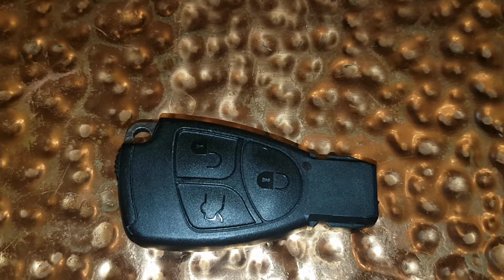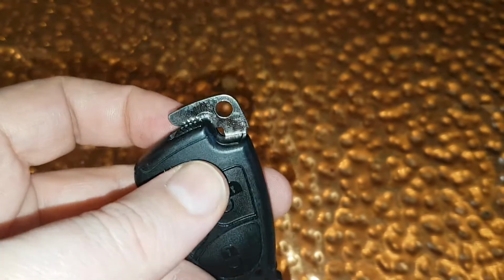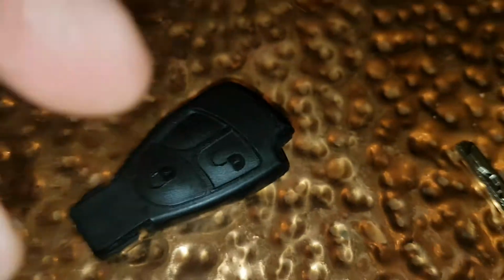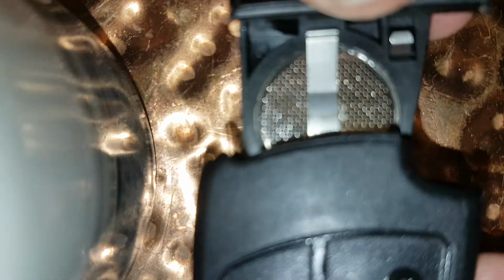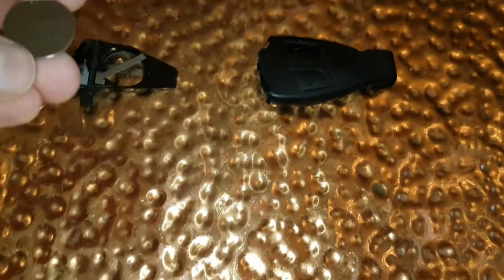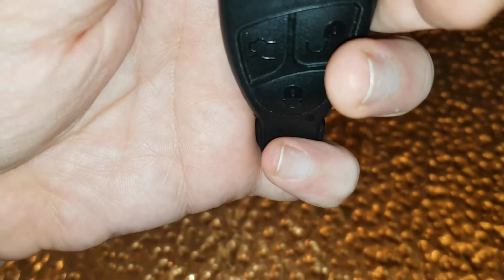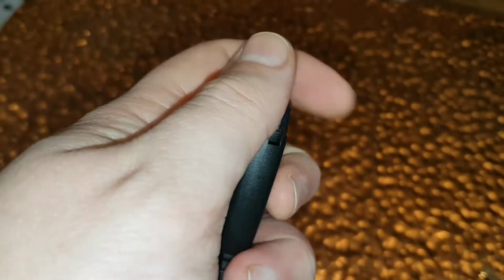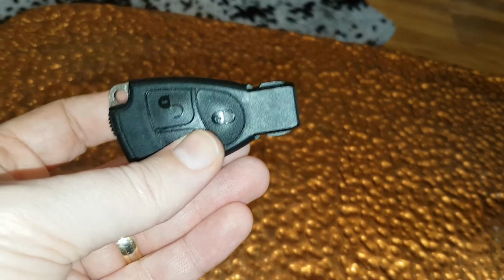How to Change the Battery on a Mercedes C Class Key Fob 🔋🔑🚘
This video demonstrates how to change the battery in a Mercedes-Benz key fob. The key shown is for a Mercedes C Class, but the method shown will work for most Mercedes remotes. It also shows what batteries you need for Mercedes keys.